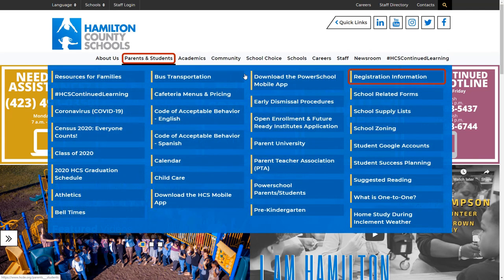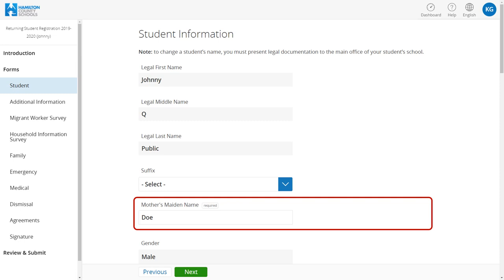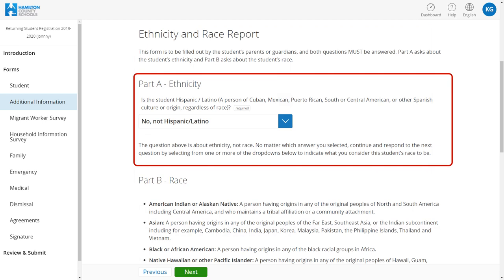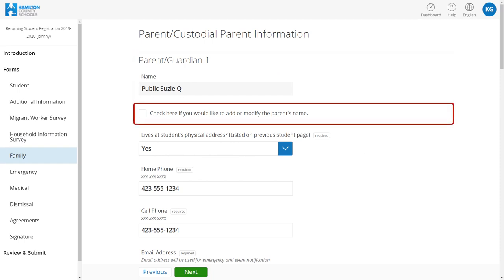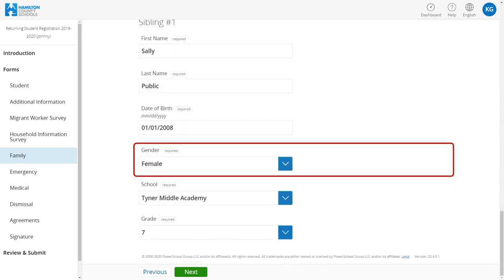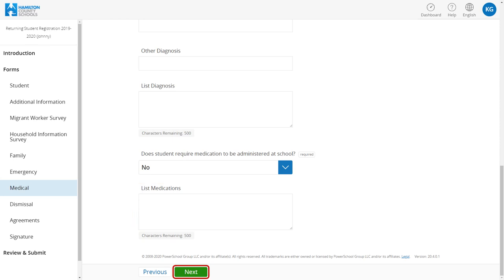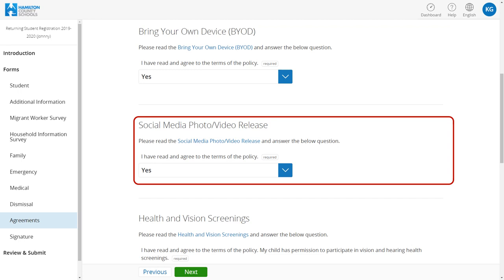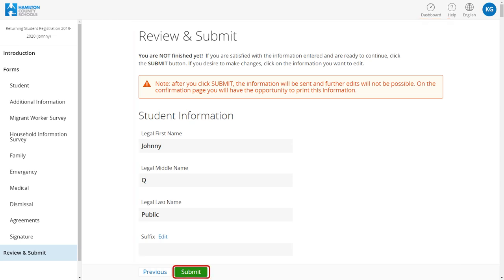Updating Returning Student Information (ENGLISH VERSION)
This video will walk you through on how to register a student who is returning to Hamilton County Schools in the fall. Start by visiting and watch this video for step-by-step instructions.